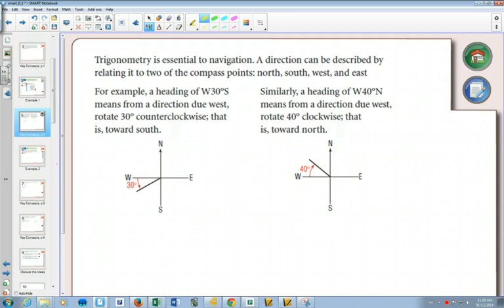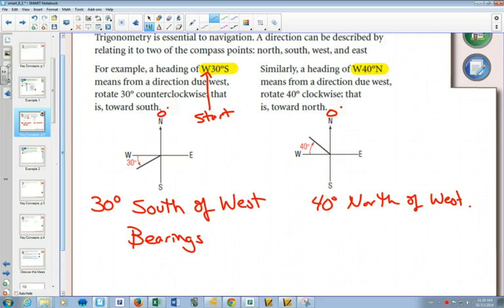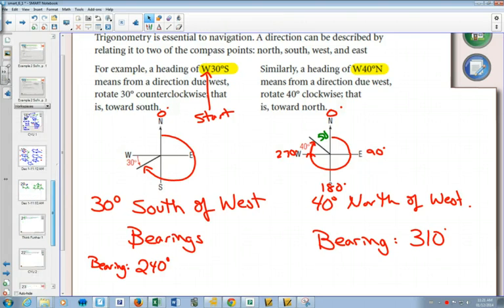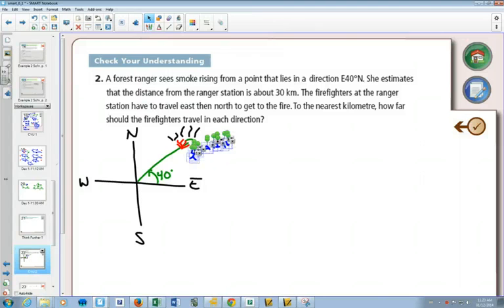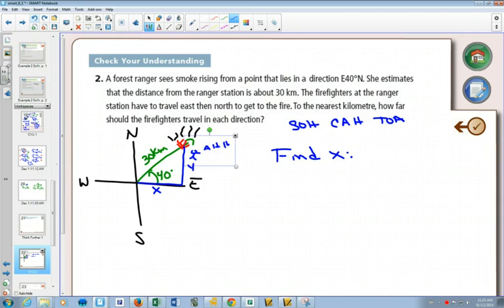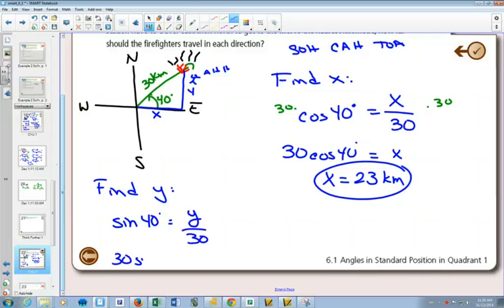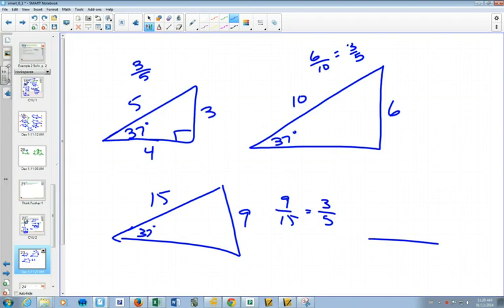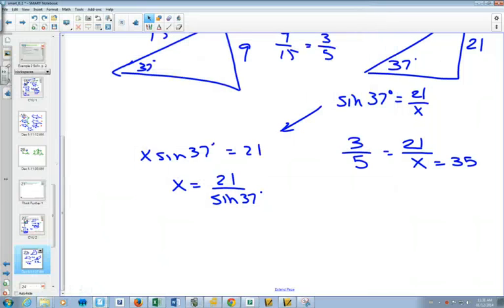30SP 6 1 Example 2